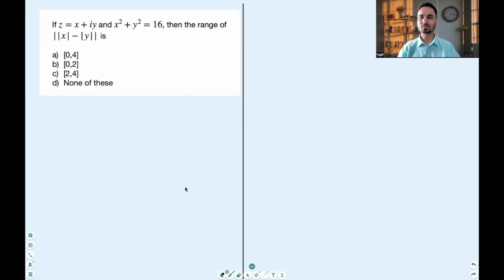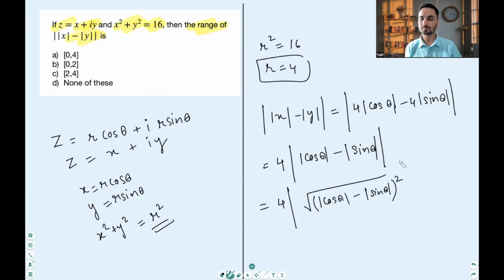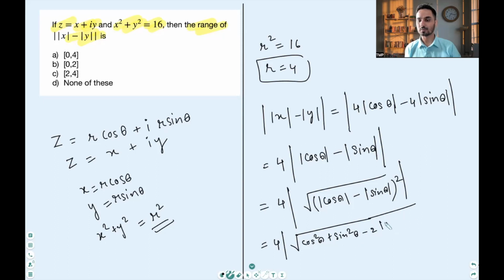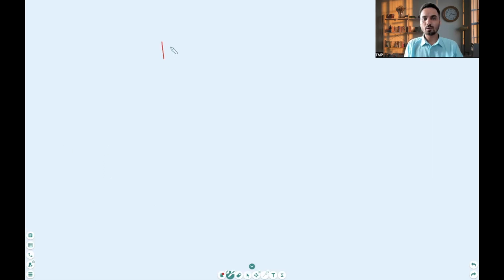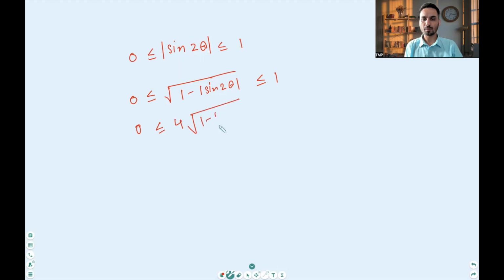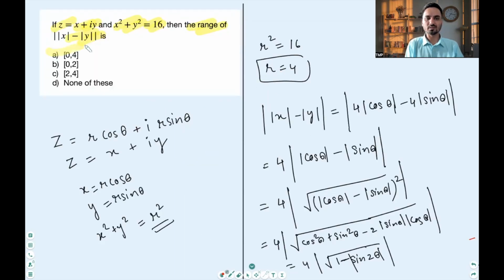z = x + iy & x² + y² = 16 then the range of |y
Welcome to another engaging math exploration! In this video, we dive deep into the fascinating world of mathematical expressions and constraints. Specifically, we're taking a closer look at the expression ||x| - |y|| while considering the condition x² + y² = 16

Our mathematical journey begins by visualizing the constraint (x² + y² = 16) which represents a circle with a radius of 4 centered at the origin. This circle encompasses all the possible points (x, y) that satisfy this condition.

Next, we find the value of x and y in terms of Polar co-ordinates.

With this groundwork laid, we delve into the fascinating expression (||x| - |y||).

Consequently, we reveal the intriguing range of (||x| - |y||)—it spans from 0 to 4, encompassing a spectrum of possible values.

Whether you're a mathematics enthusiast, a student seeking clarity, or simply curious about mathematical expressions and their behavior, this video is bound to captivate your interest. Join us as we unlock the secrets hidden within this elegant mathematical concept.